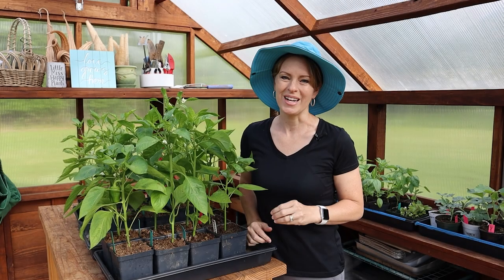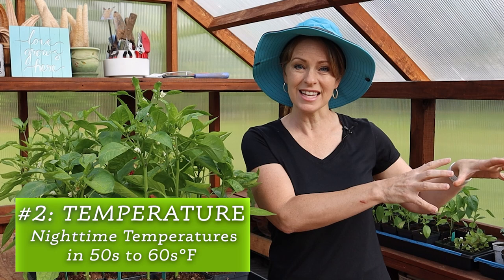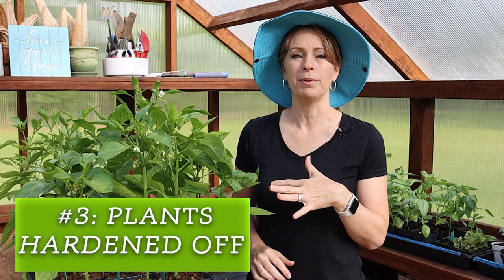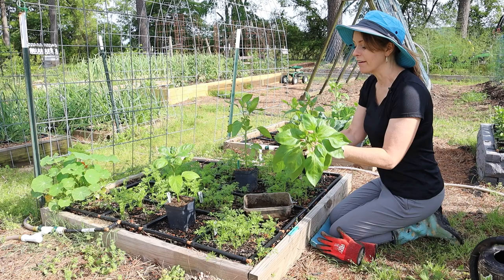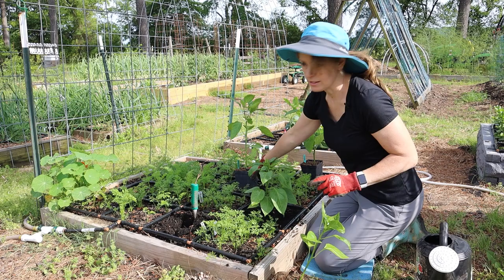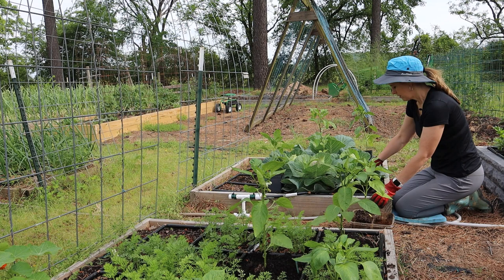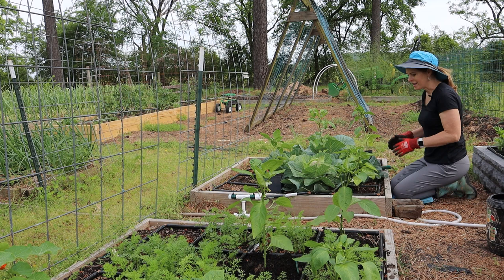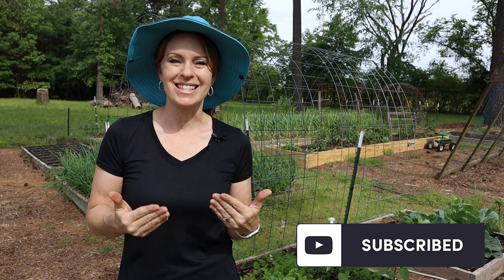When Is The Best Time to Plant Your Peppers Outside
0:00 Introduction
0:37 Timing
1:35 Temperature
3:14 Hardening Off
3:53 Time to Plant!
10:45 Outro

True Leaf Market The Beginner's Garden Summer Assortment Pack